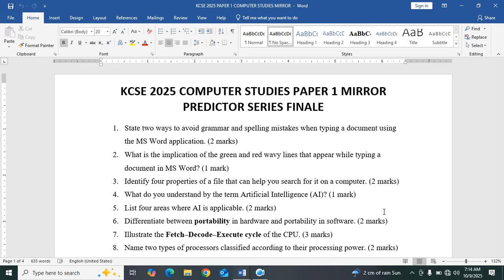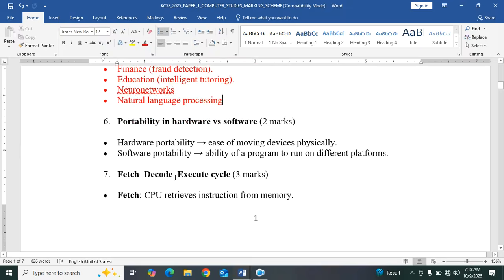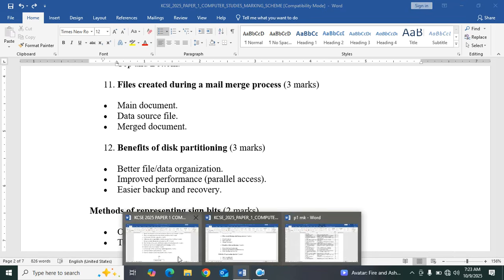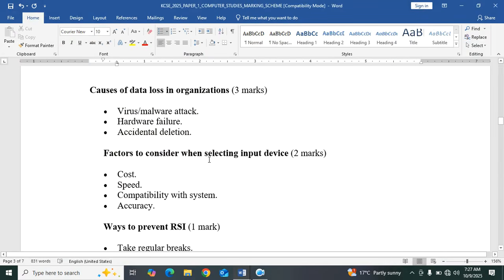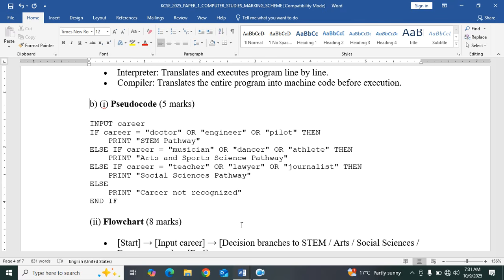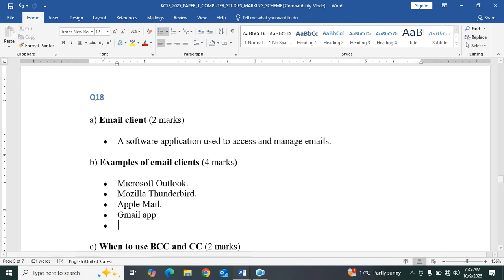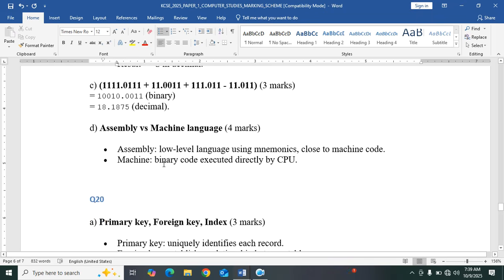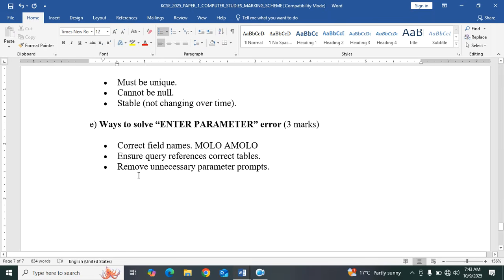KCSE 2025 | COMPUTER STUDIES PAPER 1 PREDICTOR | FINAL